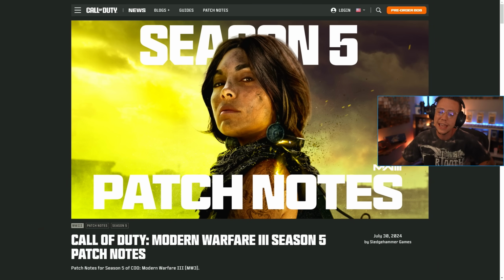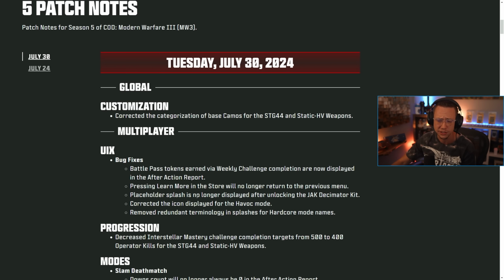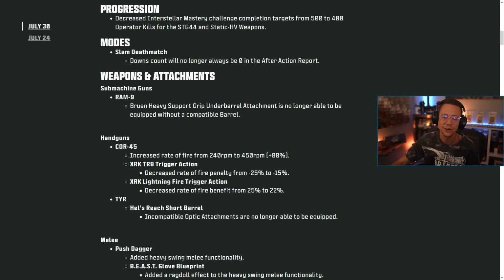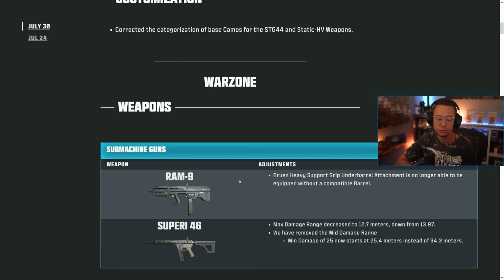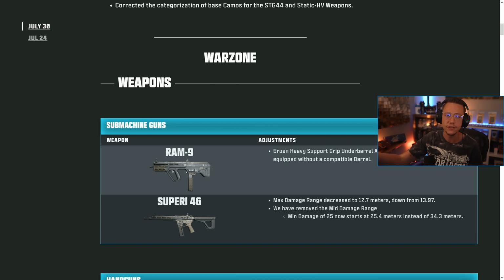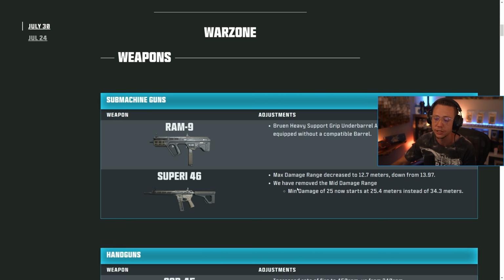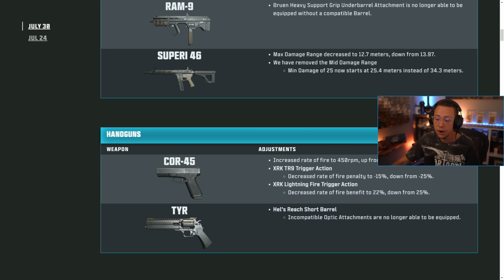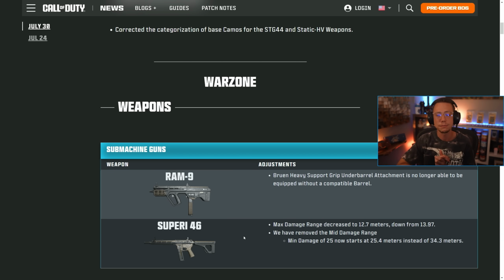WARZONE: SURPRISE META UPDATE PATCH NOTES! SUPERI NERF, COR-45 FIXED, & More! (WARZONE META Update)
New WARZONE META UPDATE PATCH NOTES Explained!

0:00 – New WARZONE & MW3 Update Patch Notes Revealed
0:17 – General Update Details For WARZONE & Modern Warfare 3
0:50 – Modern Warfare 3 New Update Patch Notes
2:49 – Modern Warfare Zombies Update Patch Notes
3:10 – WARZONE META Update Patch Notes

In this video, we're breaking down the new WARZONE META UPDATE PATCH NOTES and Modern Warfare 3 Update Patch Notes! Today we got a new SURPRISE META UPDATE in WARZONE 3 & MW3, including some new Weapon Changes, Bug fixes, & more!